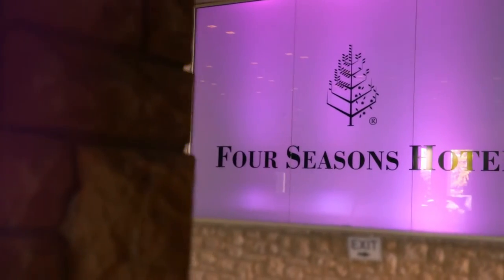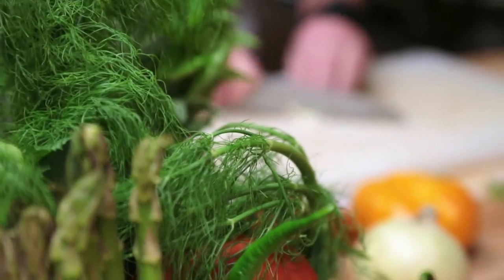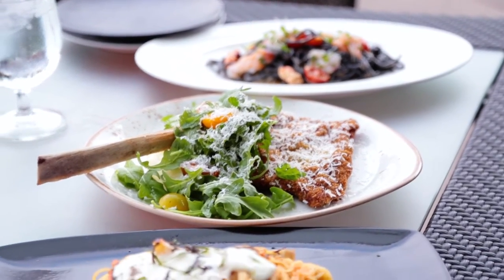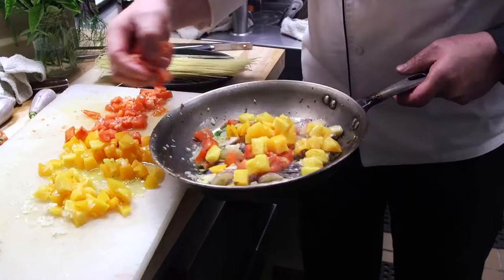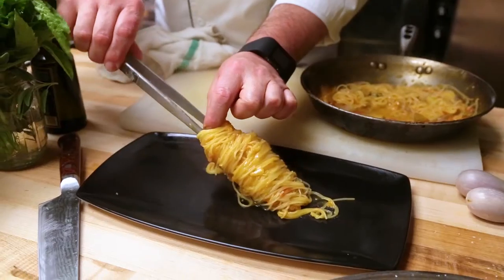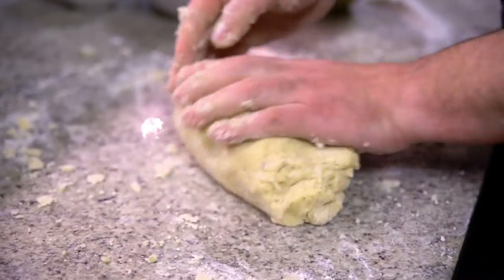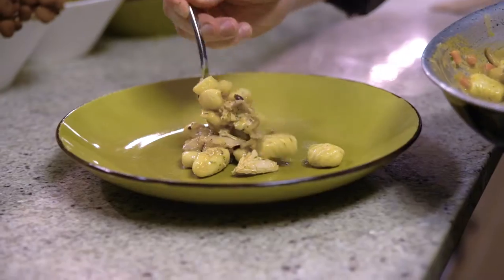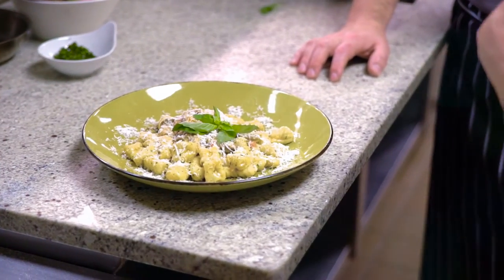Behind the Scenes: Cielo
Go behind the scenes at the striking Cielo in the Four Seasons Hotel in Downtown St. Louis to find out the secrets behind executive chef Gian Colucci's homemade Italian cuisine.